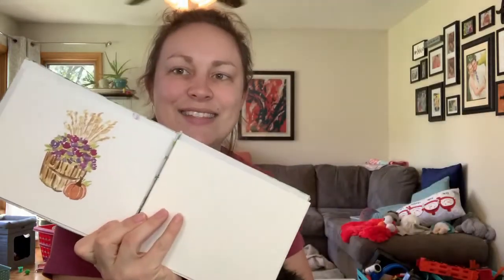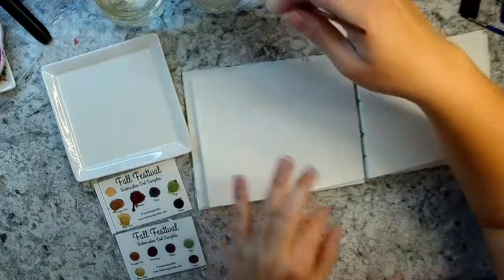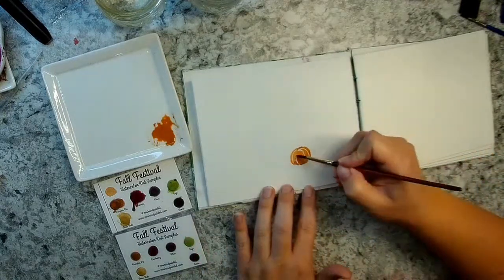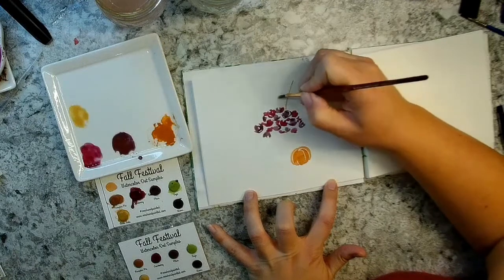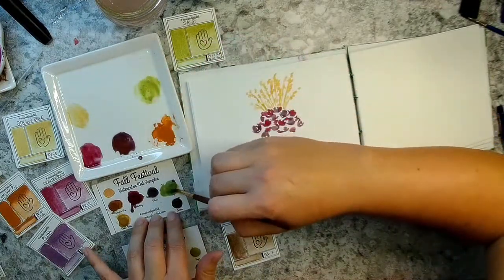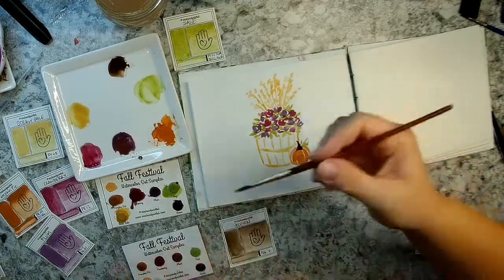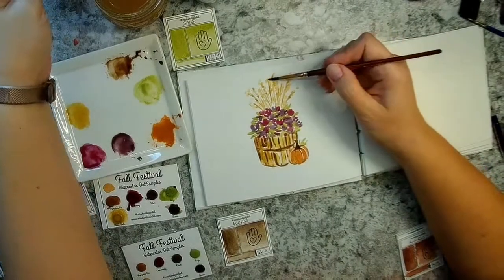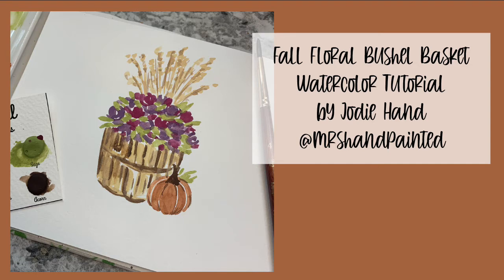Fall Floral Bushel Basket Watercolor Tutorial - Autumn Greeting Cards / Watercolor Sketchbook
My apologies for the lack of new videos the last couple of weeks! It has been very busy around my house and I haven't had any quiet time to record new tutorials! I've also been keeping busy creating a new line of handmade watercolor paints! They are now available in my Etsy shop!

In today's video, I will be using a dot sample card of one of my new handmade watercolor sets. If you've ever gotten these little dot sample cards from a paint maker or manufacturer and didn't know what do with them, this is a great way to use small amounts of paint. In fact, you will still have a lot of paint left on the card after you paint this cute floral bushel basket!

Buy your dot sample card or palette of half / full pans here:

Other supplies:
Handmade watercolor sketchbook - filled with Fabriano Artistico 100% cotton paper
Faber Castell Graphite Aquarelle pencil - HB hardness